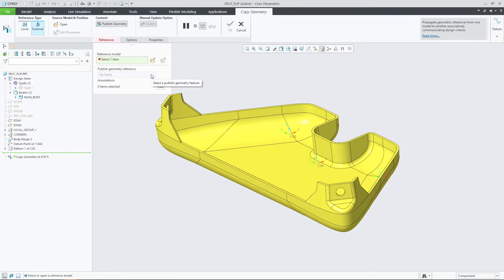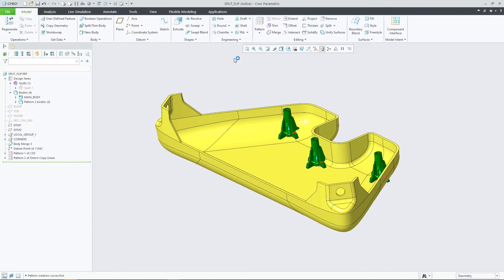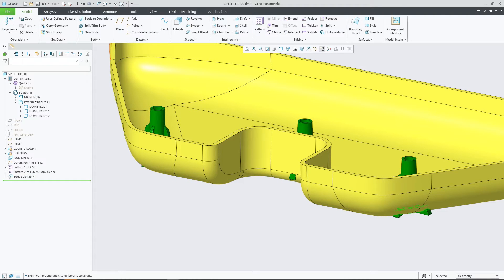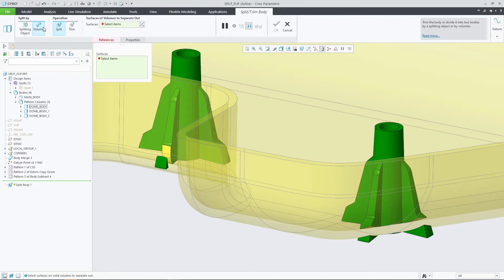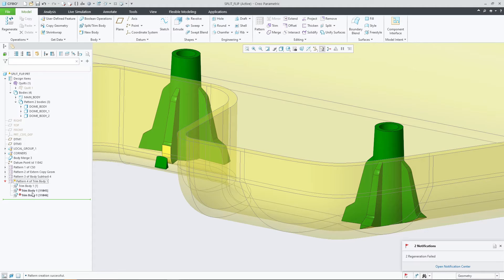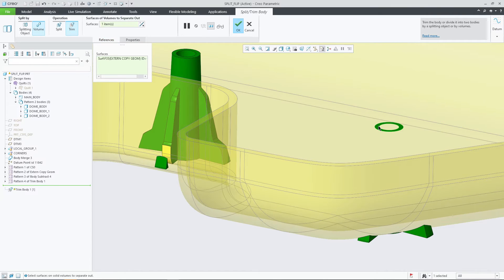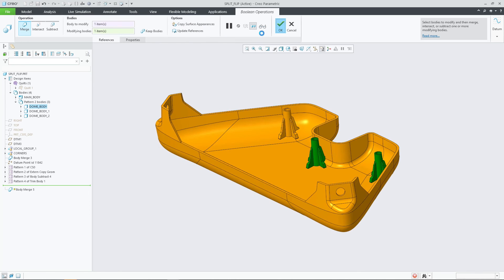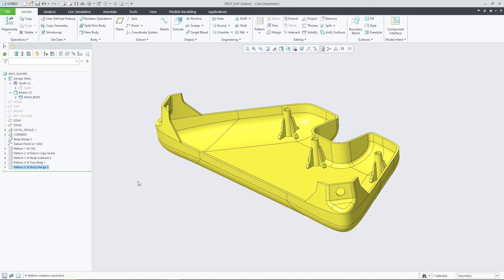New Flip Option for Split by Volume in Multibody | Creo 10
Creo 10 provides additional flexibility to define the “Split/Trim Body” feature. When you define the "Split-By-Volume" operation from within the "Split/Trim Body" feature, you can now use the “Flip” button to toggle between two definition schemes. This allows you to identify volumes to split out into a new body versus the flipped keep in the original body (Split) or remove versus the flipped not remove (Trim), giving you more flexibility.